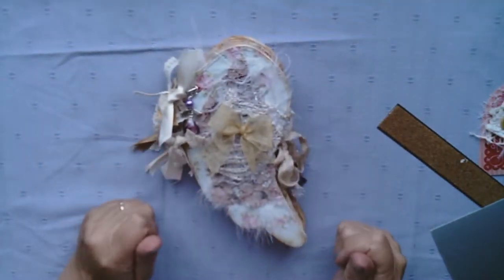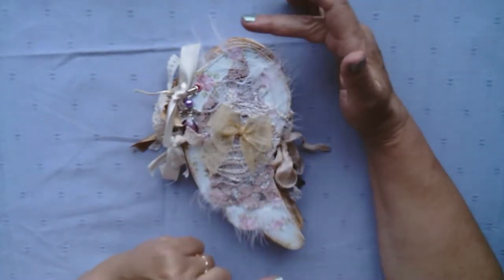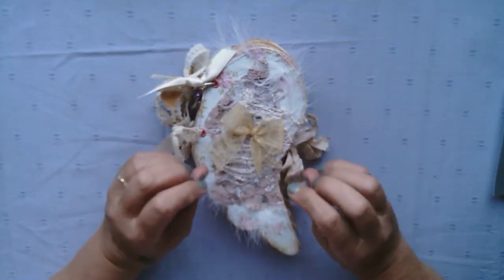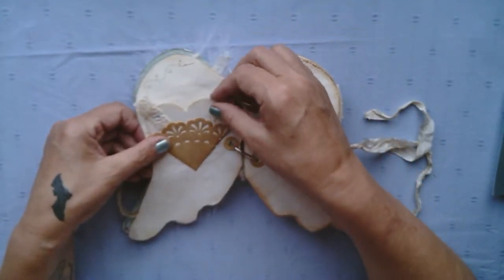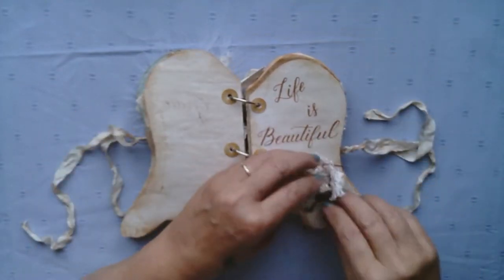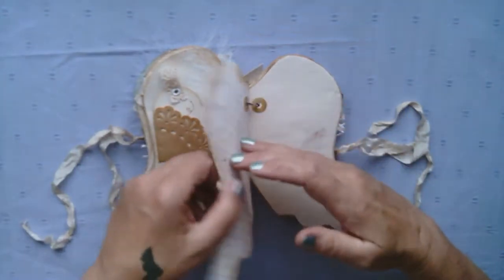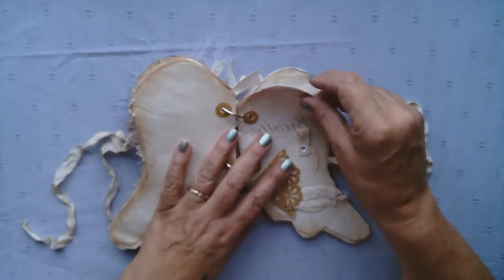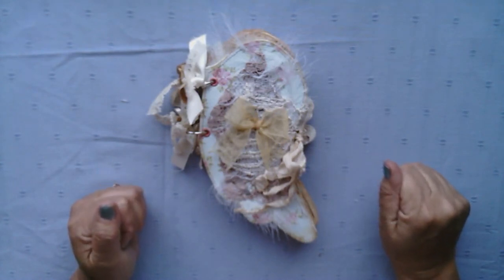Angel Wings Journal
Looking at whats in the Esty Shop.